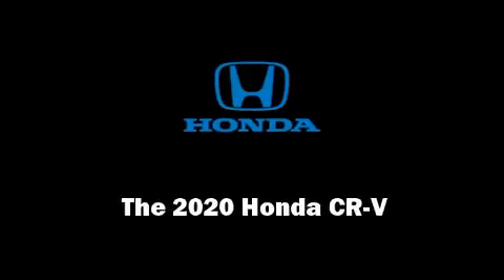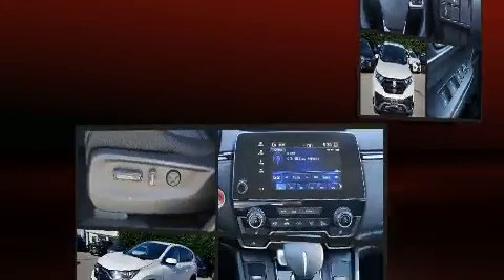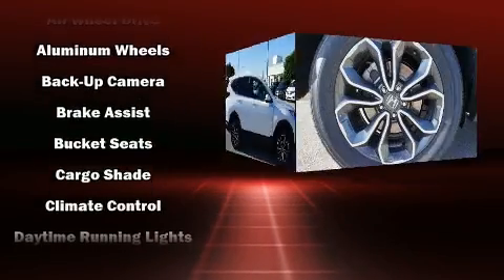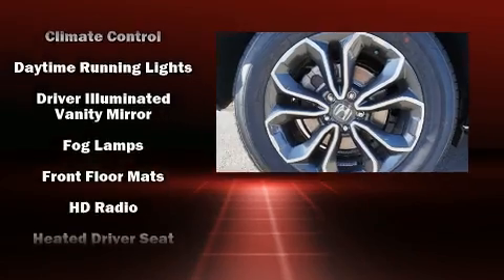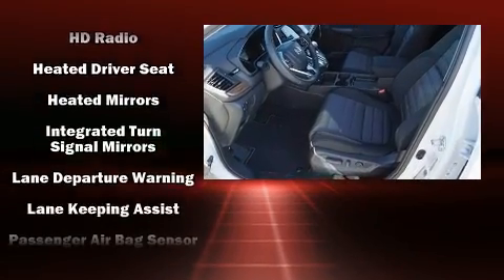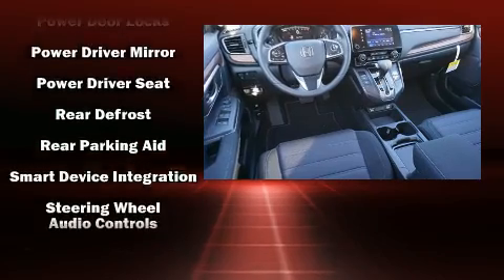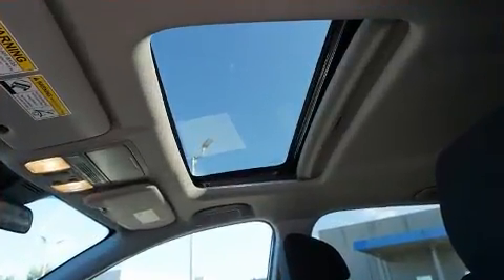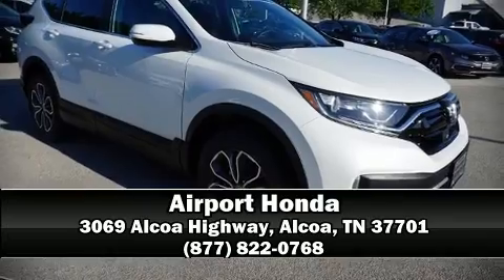2020 Honda CR-V EX AWD in Alcoa, TN 37701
Airport Honda
3069 Alcoa Highway

Introducing the 2020 Honda CR-V. A turbocharger is also included as an economical means of increasing performance. It's equipped with tons of terrific amenities, but it won't break your budget. Like heated seats, a trip computer, front dual-zone air conditioning, front fog lights, power moon roof, cruise control, rear wipers, and power windows. Audio features include an AM/FM radio, steering wheel mounted audio controls, and 6 well positioned speakers. Honda ensures the safety and security of its passengers with equipment such as: head curtain airbags, front side impact airbags, traction control, a security system, and 4 wheel disc brakes with ABS. Brake assist technology provides extra pressure when applying the brakes. We have a skilled and knowledgeable sales staff with many years of experience satisfying our customers needs. We'd be happy to answer any questions that you may have. Come on in and take a test drive!